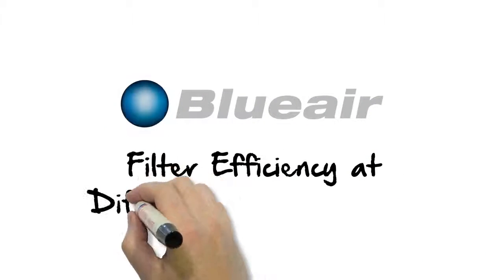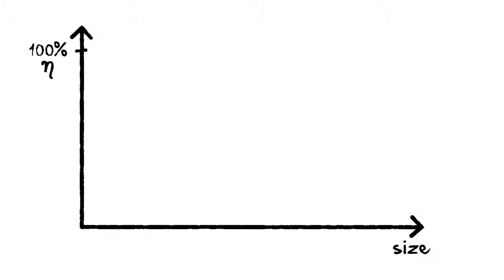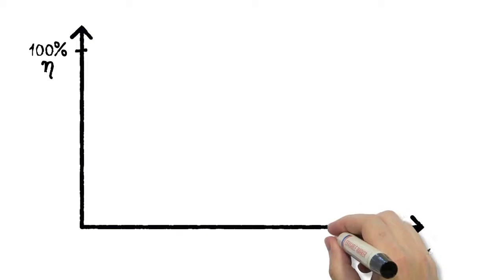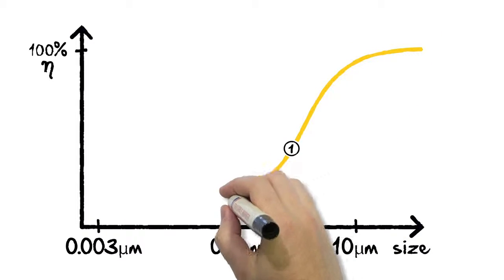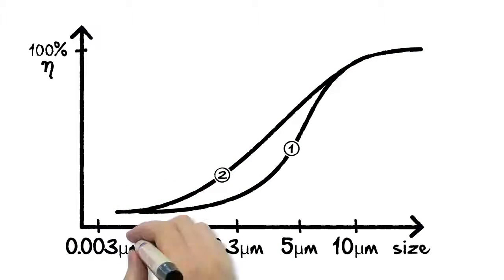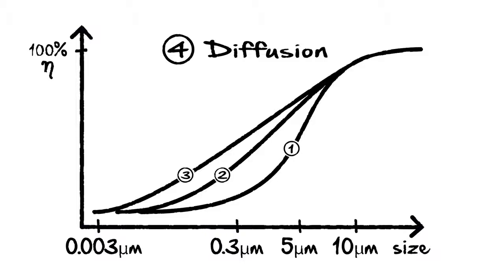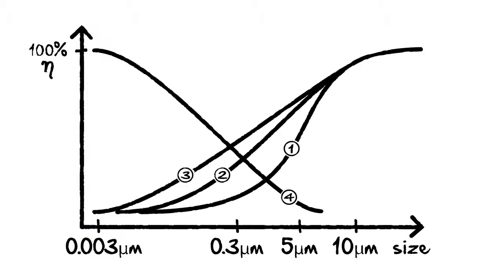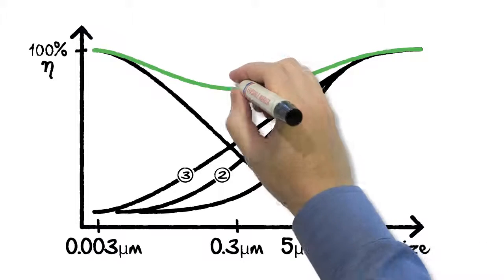Blueair Air Purifiers | Home Air Filtration Video | AceVacuums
Q: What is this Blueair video about?
A: Explore Blueair air purifiers in this AceVacuums archive video. Confirm the exact model when comparing features or ordering supplies.

Q: How should I choose an air purifier?
A: Start with room size, the type of airborne particles you want to address, noise preferences, filter costs, and the model's published coverage.

Q: Will every Blueair use the same filter?
A: No. Match the purifier's full model number to the specified replacement filter.

Q: When should filters be replaced?
A: Follow the model's manual and filter-life guidance. Usage and conditions can affect maintenance needs.

Q: Can I get help with an older Blueair?
A: Send the model number and the part or issue involved so we can check available options.

Q: How do I contact AceVacuums?
A: Fairfax and Leesburg, serving Northern Virginia, Washington, DC, and Maryland.